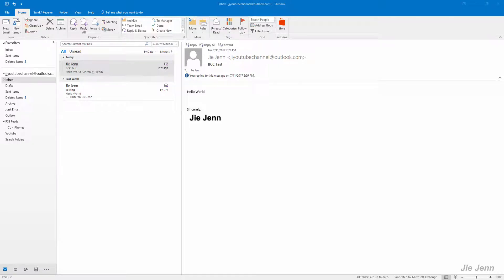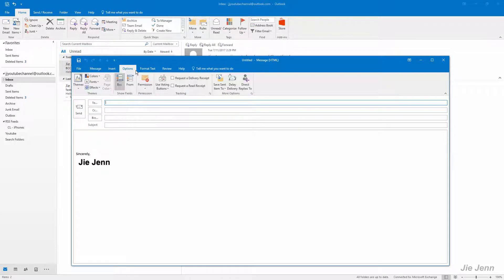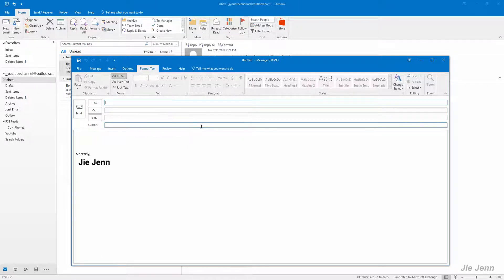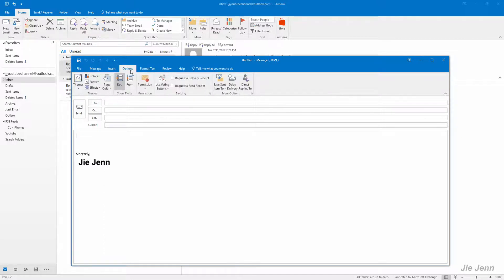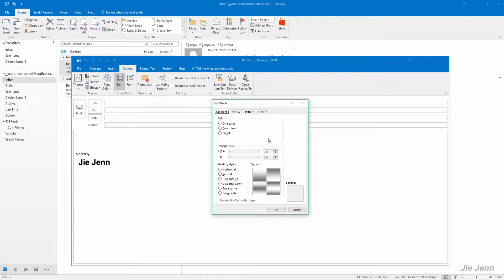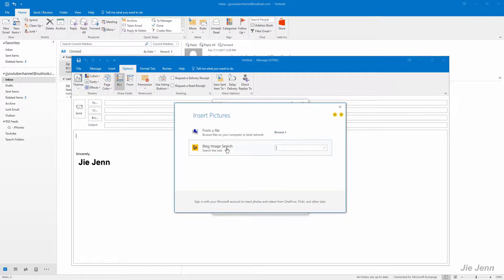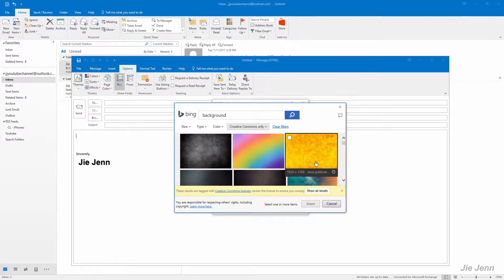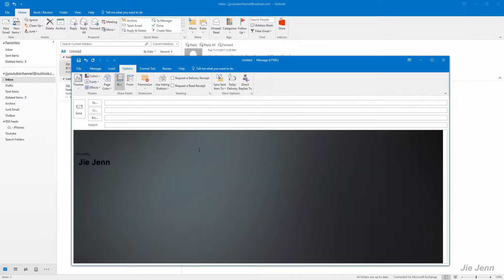How to add a background image to an email message in Outlook | Outlook Tutorial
This Outlook tutorial explains how to add an image to an email message background in Outlook.